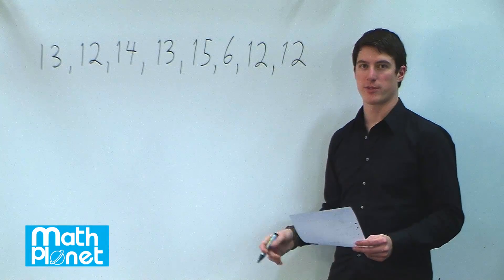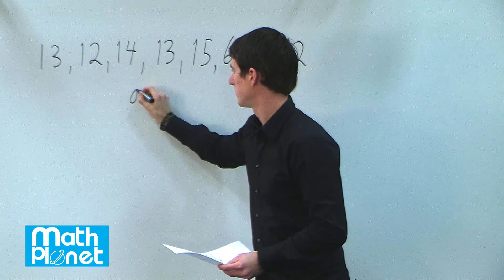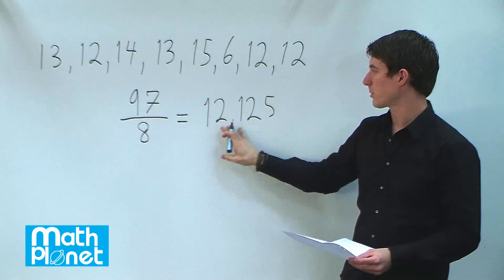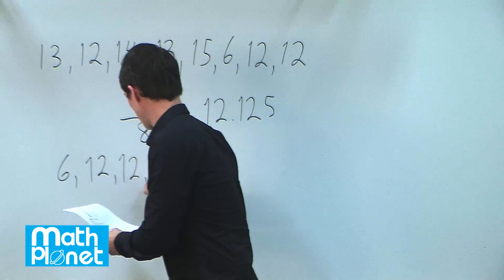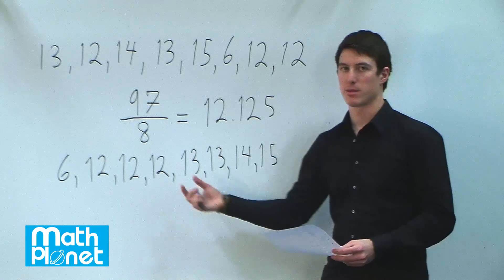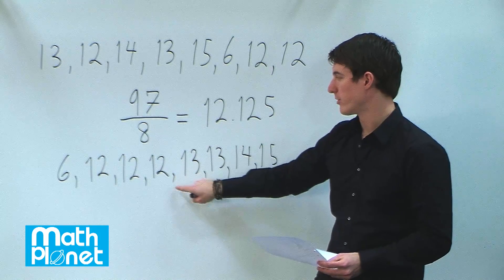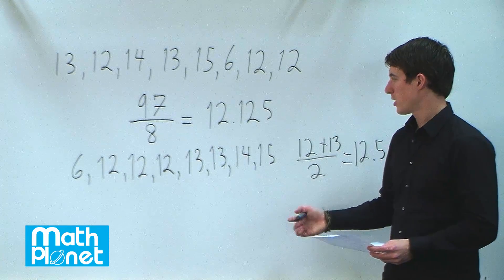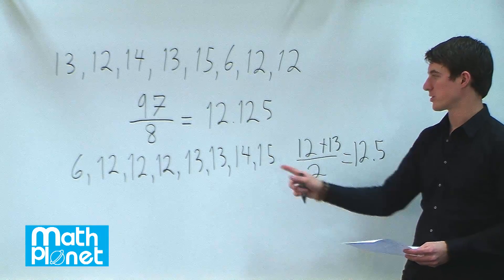The mean, the median and the mode